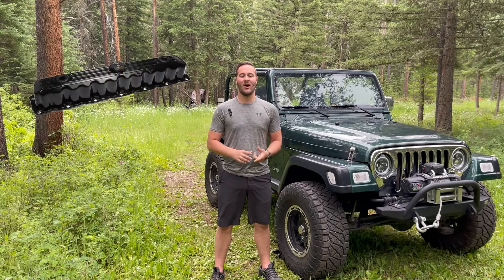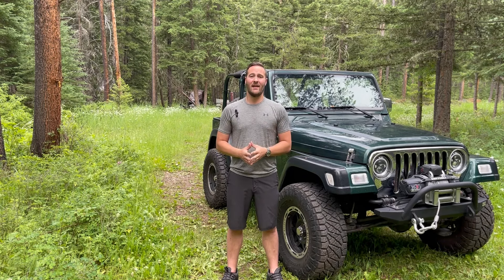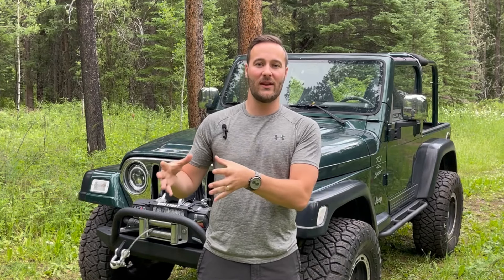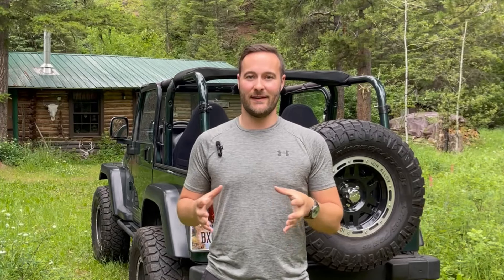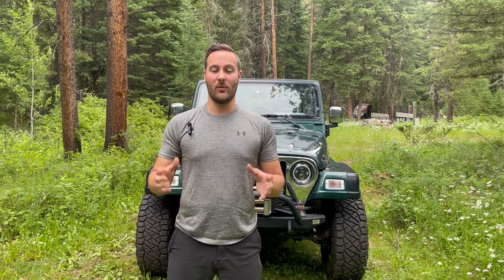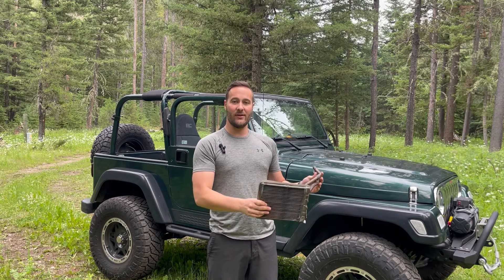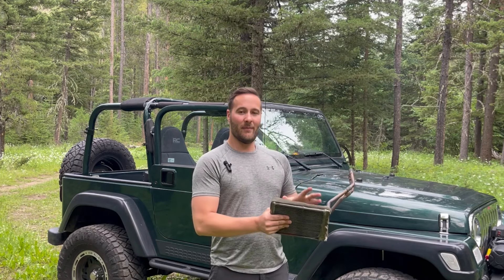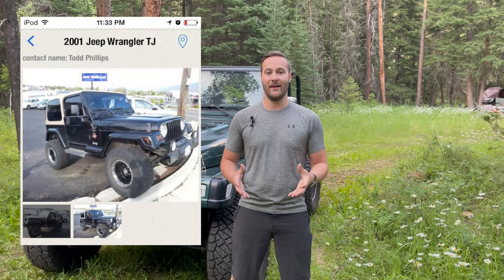TOP 7 COMMON JEEP TJ ISSUES You Need To Be Aware Of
While TJ’s are very dependable vehicles overall they certainly have some issues you are going to be aware of!

- SWAY BAR CLAMP -

1. Leaks
2. Unwanted SwayBar Movement
3. RUST
4. Death Wobble
5. Heater Core Leaks
6. Exhaust Issues
7. Heavily Modified Jeep’s by inexperienced do it yourselfers

||| FULL BUILD LIST |||

- FISHBONE OFFRAD FRONT BUMPER -

 - Smittybilt 10,000lb X20 winch -

 - AXIAL HALO HEADLIGHTS -

- Chrome front grill, hood latches and mirrors -

- ION ALLOY 16” WHEELS -

 - 3" ZONE LIFT KIT -

- STEERING BRACE-

- 1.5" HUB CENTRIC WHEEL SPACERS -

- NEOPRENE SEAT COVERS -

- INSTA TRUNK -

- RT OFFROAD CLEAR MARKER KIT-

- TJ/LJ RUGGED RIDGE TUB ARMOR RAIL KIT -

- RUGGED RIDGE ENRTY GUARD ARMOR -

-TJ SPECIFIC BODY ARMOR ROCK SLIDERS-